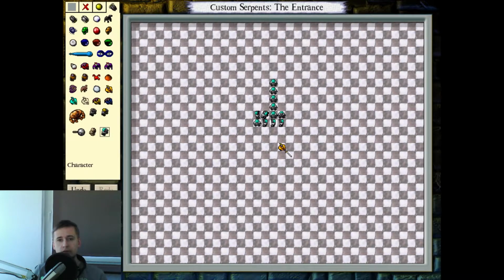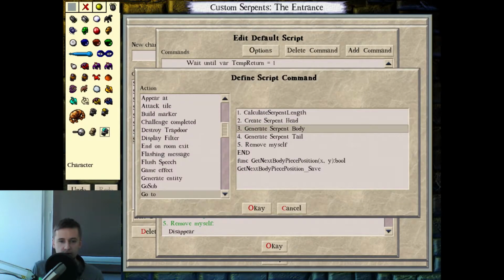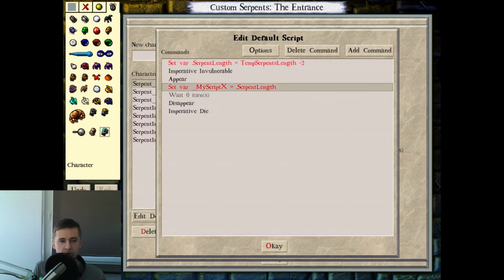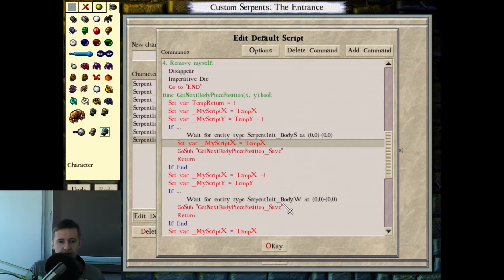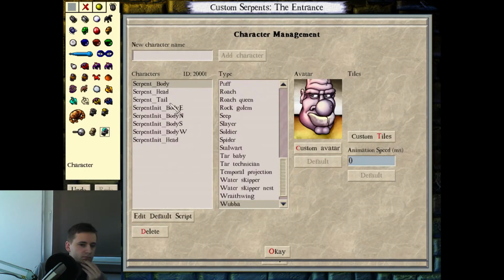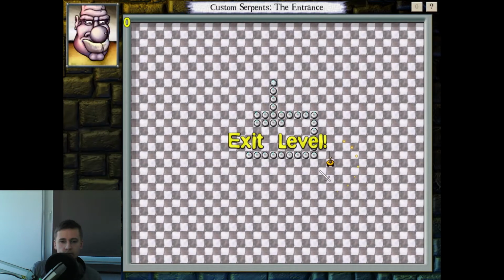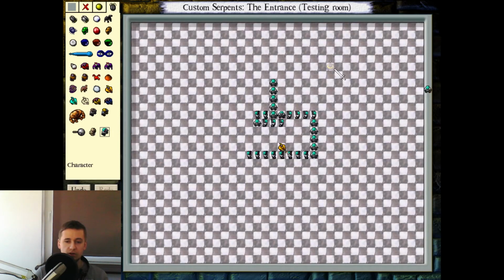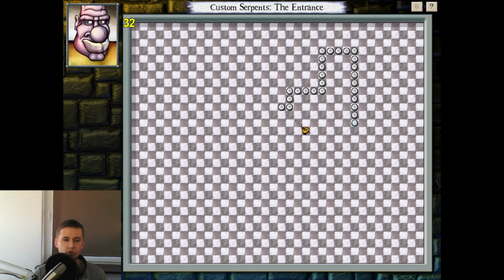Scripting DROD: Custom Serpent Part 3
Scripting DROD is a series of videos where I try to teach you everything you could ever want to know about scripting in DROD. It is divided into three courses, Beginner, Intermediate and Advanced. Aside from that I also spend time scripting specific custom elements.

In this video we pretty much finish the script for the serpent. We still don't have any art but what we do have is pretty functional! We can't finish it until 5.0.2 is released though :(.

The hold file containing this custom element can be found in the official thread on Caravel forums: